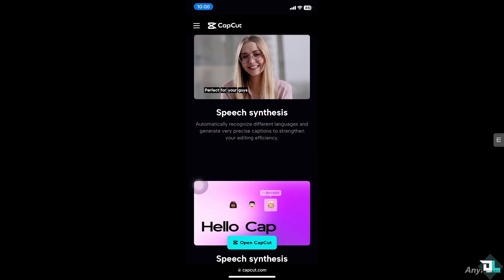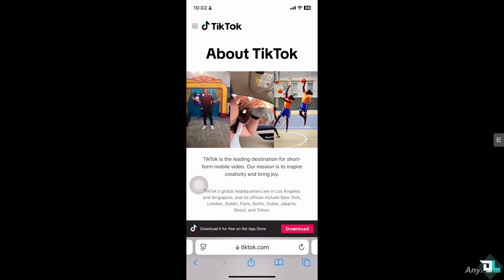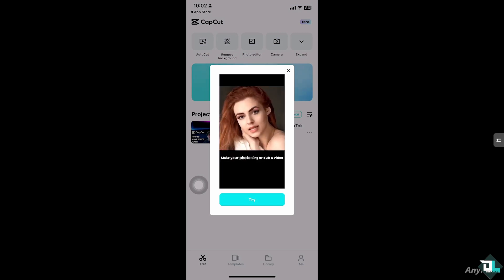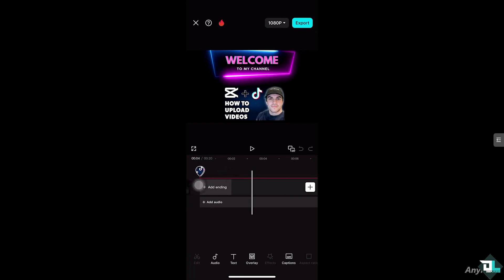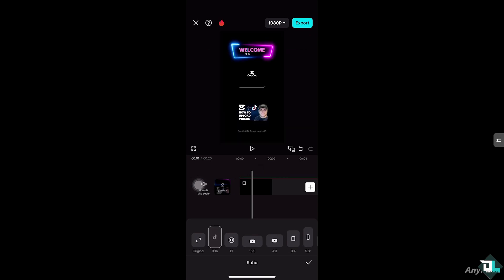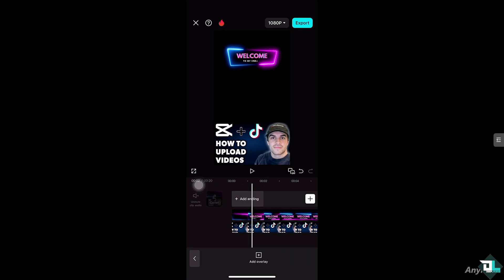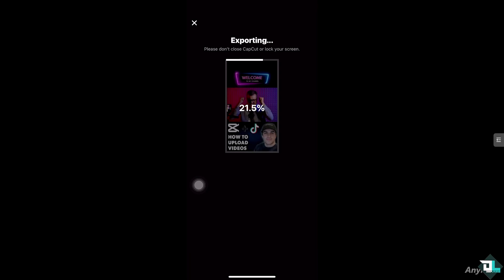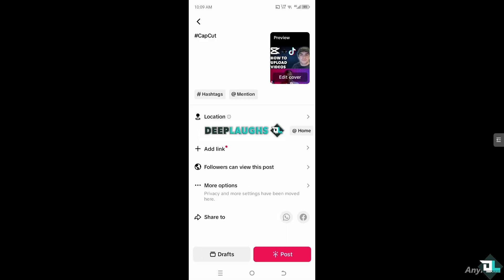How to Upload Capcut Videos to TikTok (Full 2025 Guide)